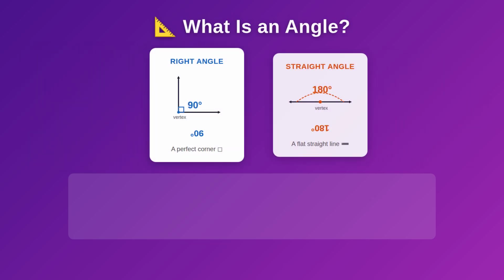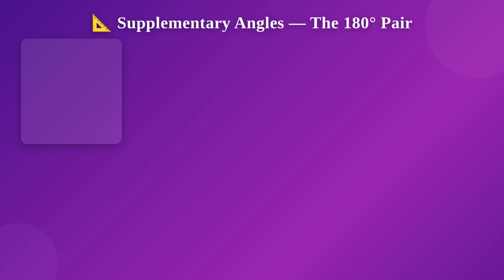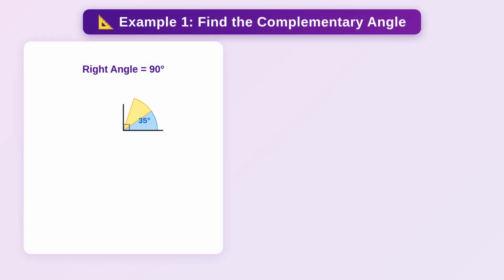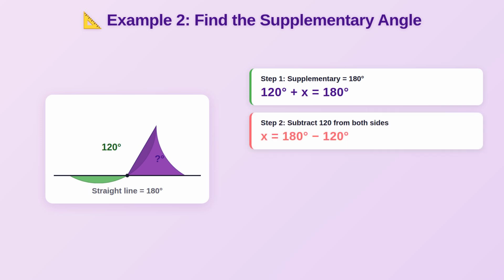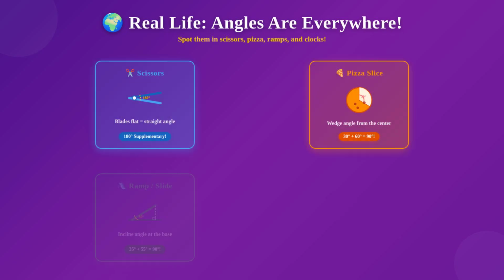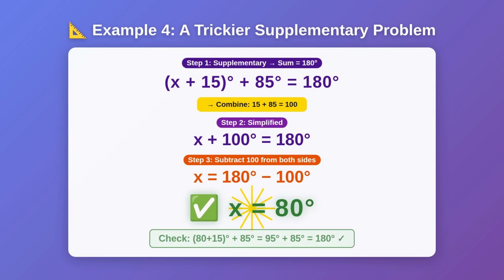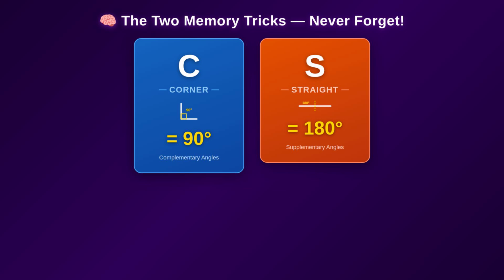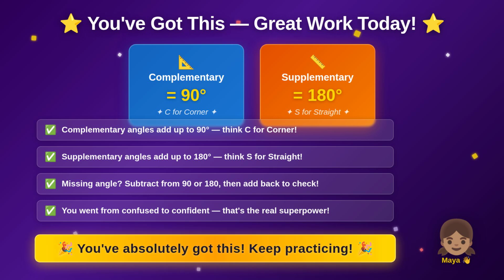Easy Angles! Complementary & Supplementary for 6th Grade Math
Struggling with angles on your 6th grade math homework? This video makes learning about Complementary and Supplementary Angles super easy and fun! Join Maya as she conquers her geometry homework, helping you understand these essential math concepts. We’ll start with a quick refresh on what an angle is, then dive into the two main types you need to know for middle school math:    *   **Complementary Angles:** Learn what makes two angles complementary (hint: they add up to 90 degrees, forming a right angle!).    *   **Supplementary Angles:** Discover how two angles become supplementary (they add up to 180 degrees, making a straight line!).   This lesson is perfect for 5th, 6th, and 7th grade students (ages 10-14) looking for clear explanations and step-by-step examples. We'll show you exactly how to find missing angles using both complementary and supplementary relationships, just like Maya does on her toughest problems. From simple identification to trickier multi-step questions, we cover it all. You'll also see how these angles aren't just for textbooks – they're all around us in real life! Plus, we share two clever memory tricks to help you *never* forget the difference between complementary and supplementary angles. Parents, this video is a fantastic resource to support your child's math learning and build a strong foundation in geometry, aligning with US Common Core math standards. Get ready to ace your next math test!